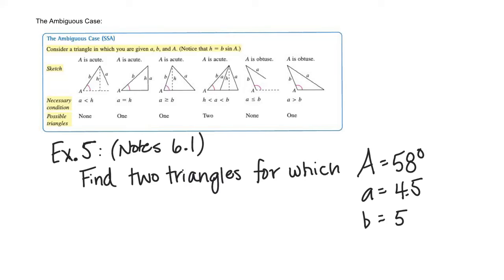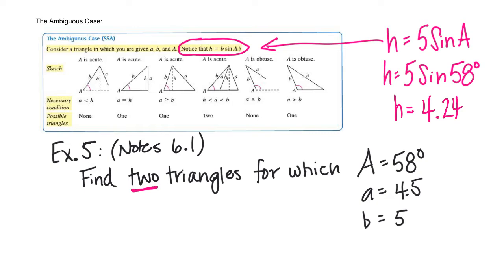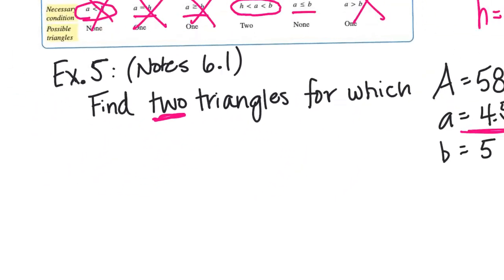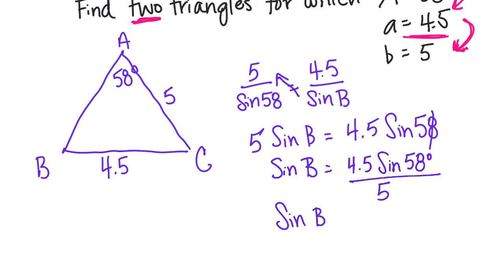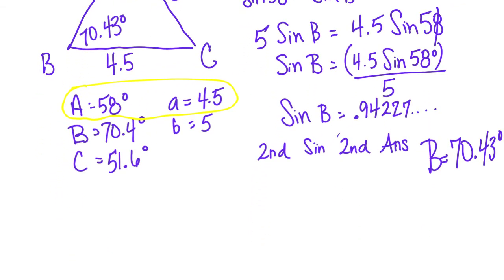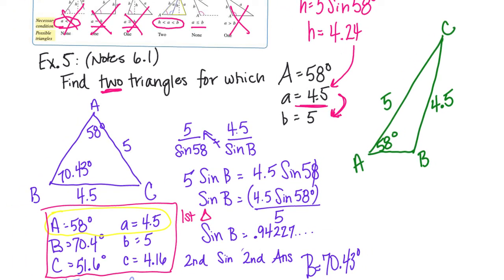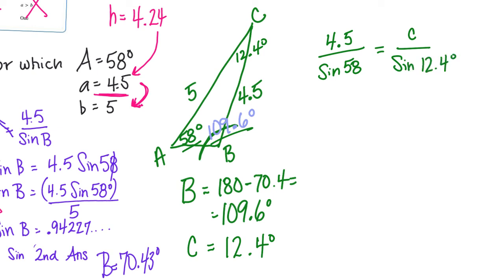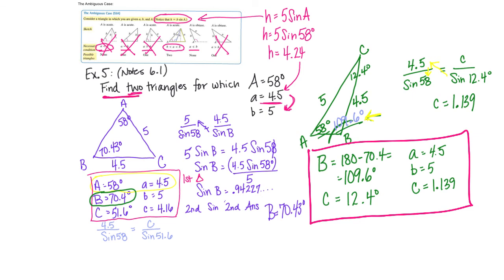Precalc Lesson 6.1- Ambiguous Case